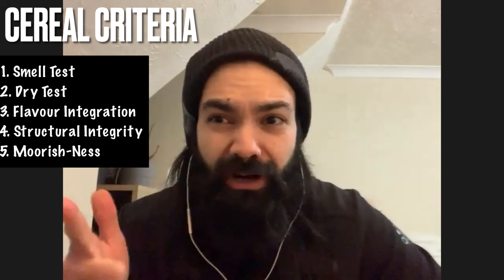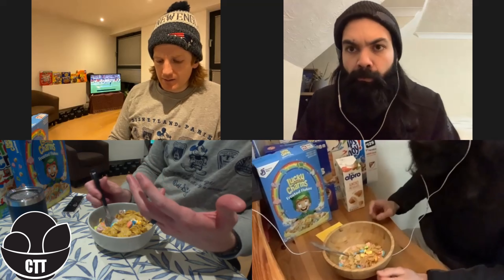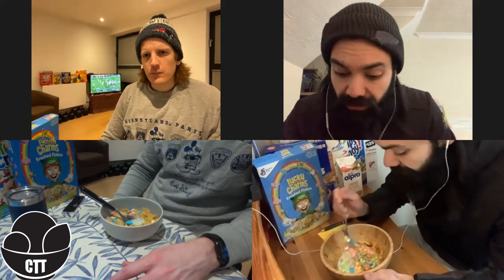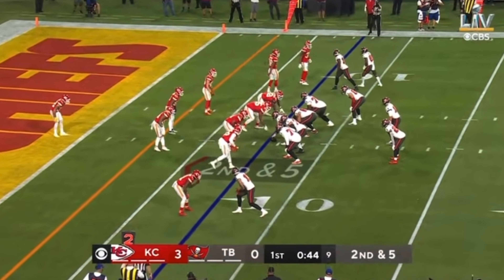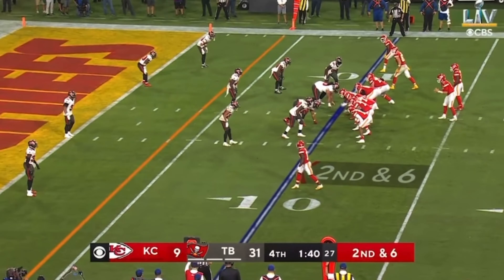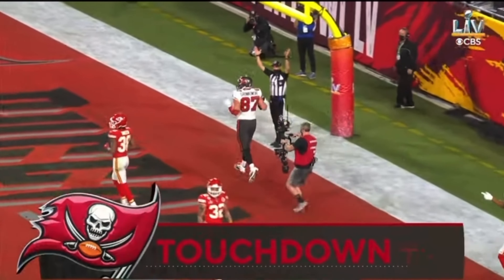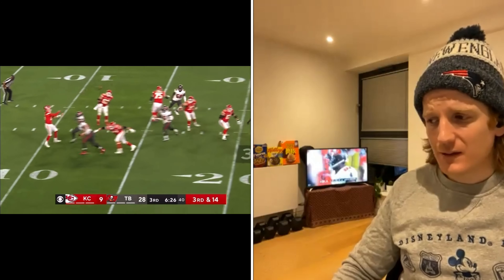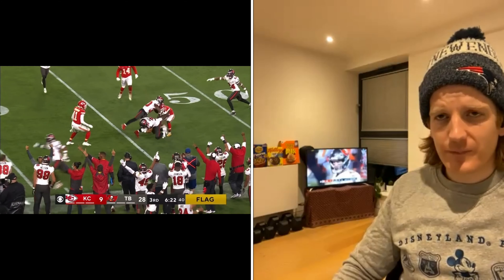Episode 4 - Lucky Charms Frosted Flakes, Bucs are SB champions and The GOAT defeats Bambi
In this weeks episode David & Rob review the highly anticipated Lucky Charms Frosted Flakes whilst also going through the highlights of Super Bowl LV.